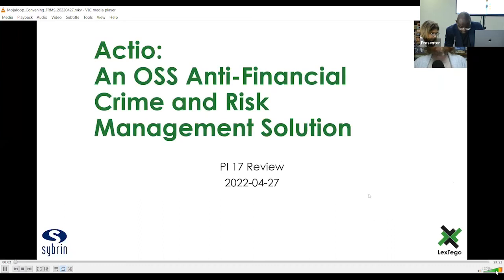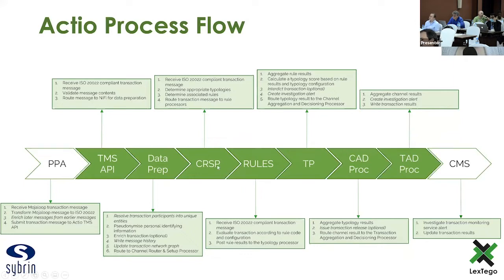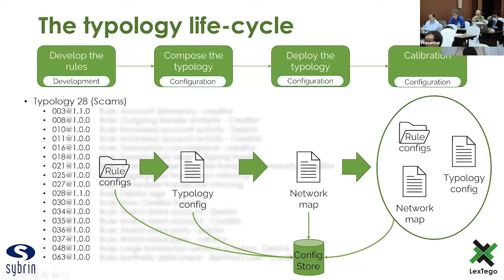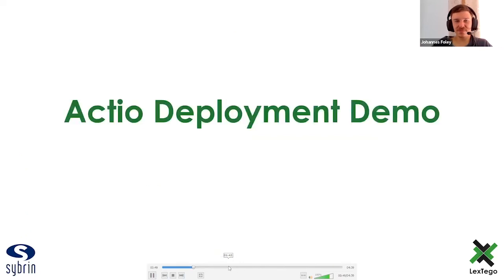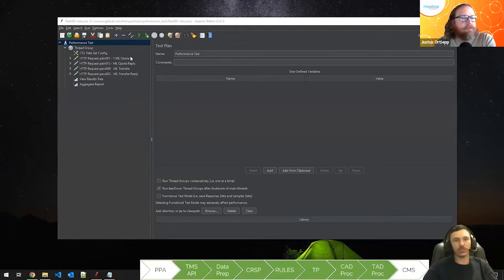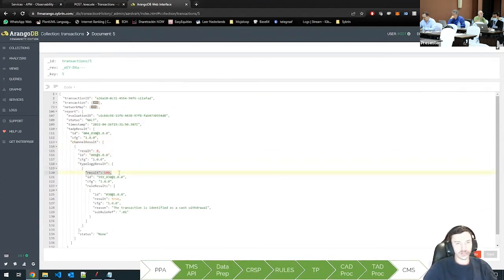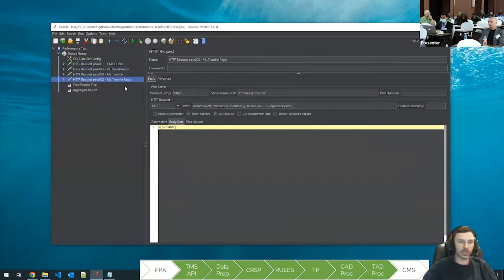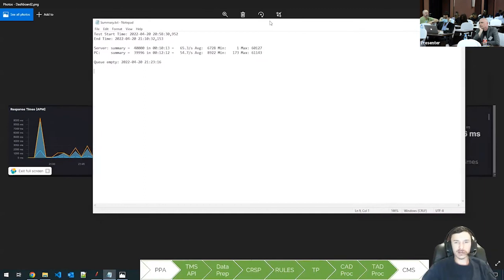OSS FRMS Solution Actio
Speaker: Greg McCormick